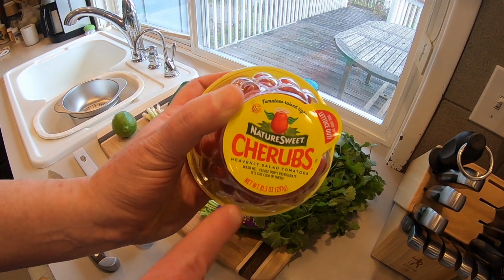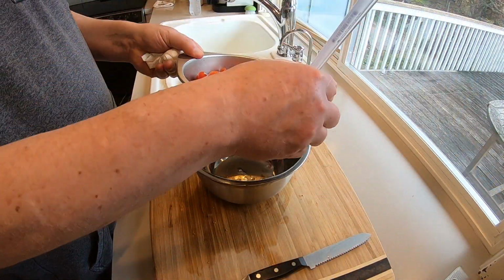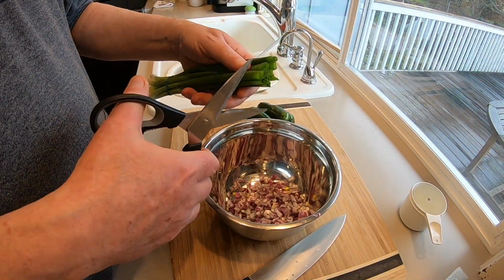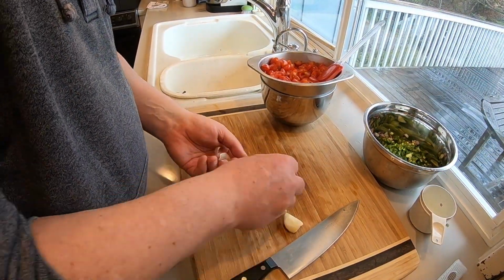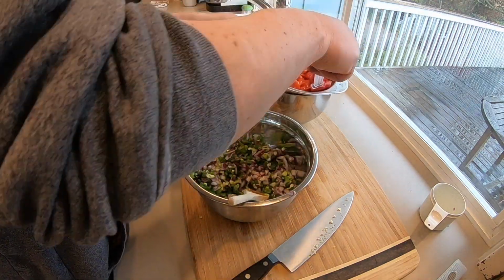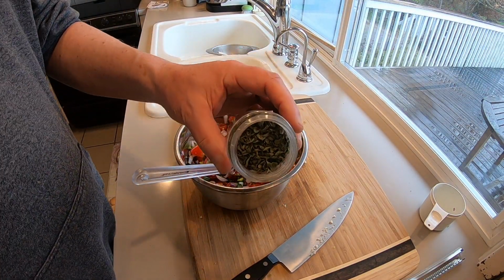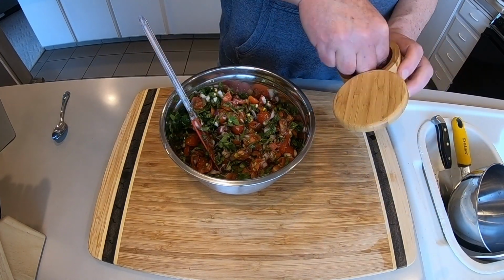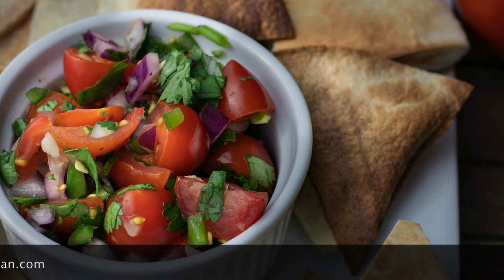Easy Pico de Gallo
No bottled sauce or salsa comes close to the taste of something you made yourself with good, fresh, quality ingredients, like this Easy Pico de Gallo.

Products I used:

Mexican Oregano
Citrus Zester

Be Sure and Follow BNV!